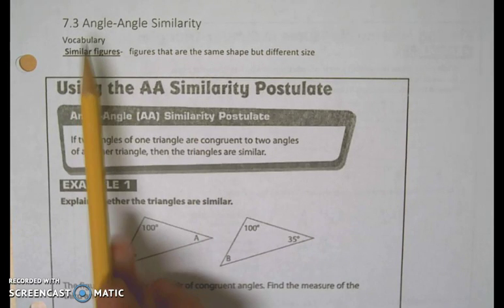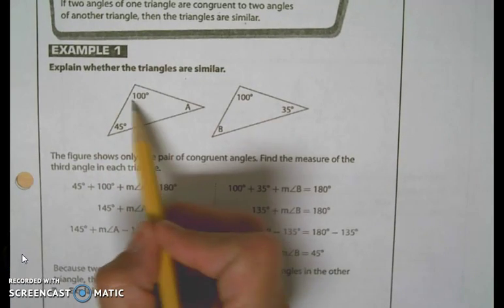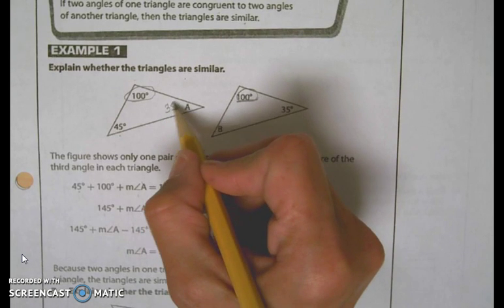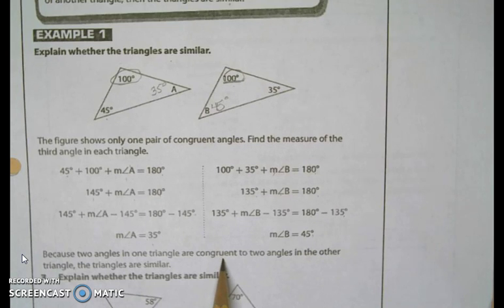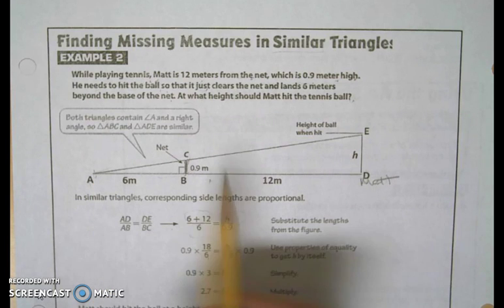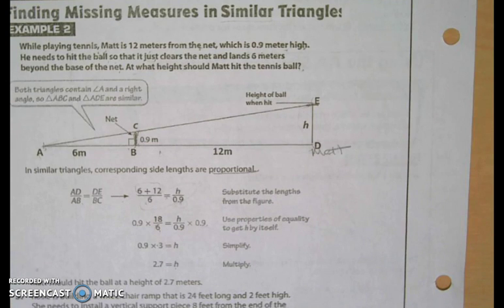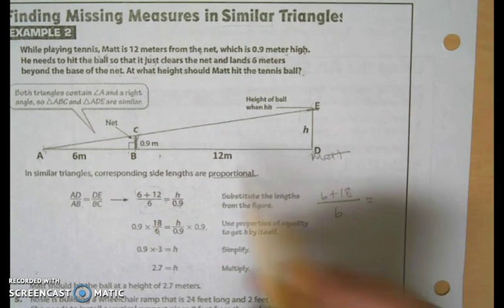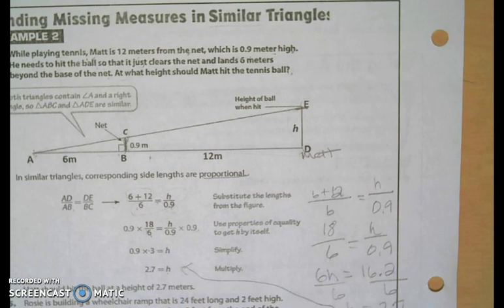7 3 Notes